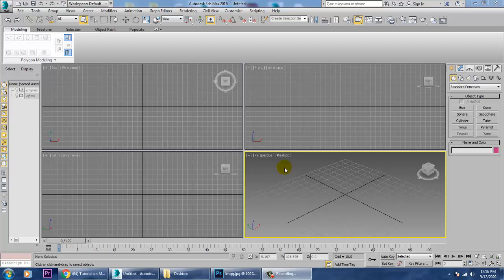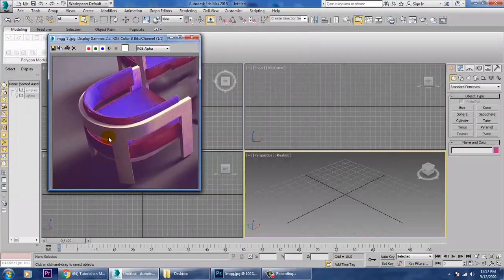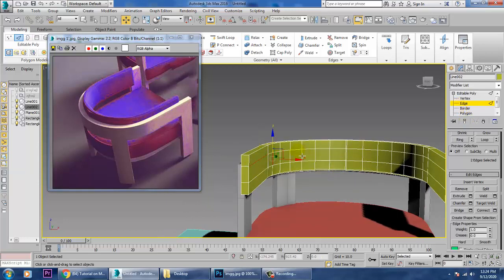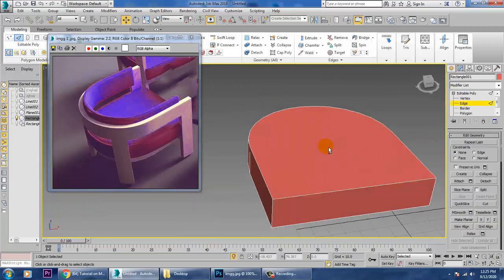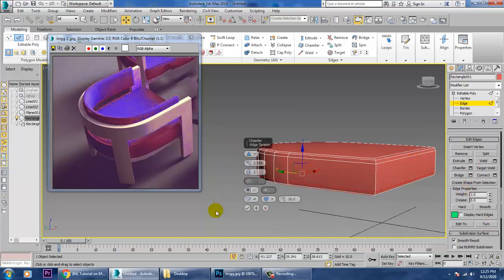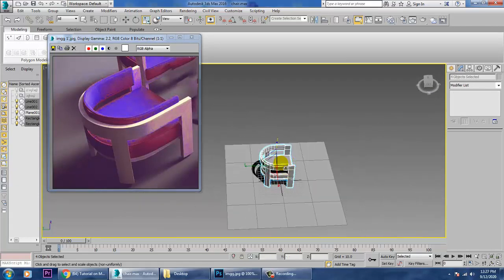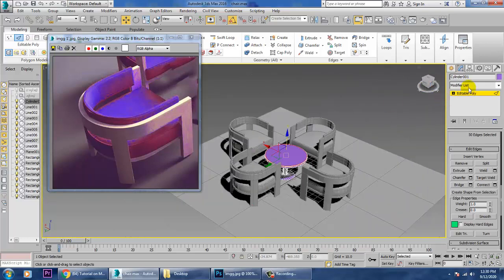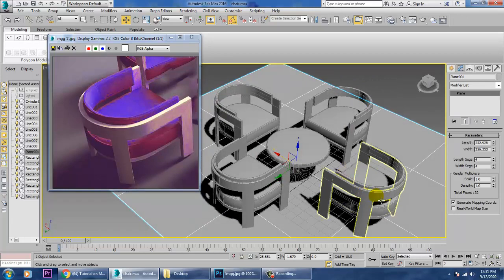Tutorial on Modeling & Texturing a stylish Chair & Table for interior & Cafe in 3dsmax (Part 1)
Modeling using Spline & Poly Modeling.